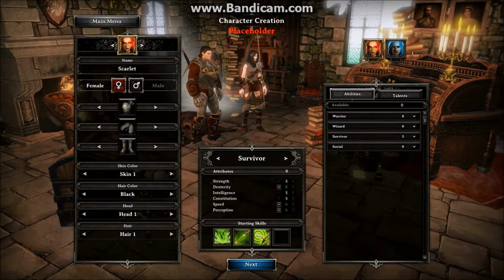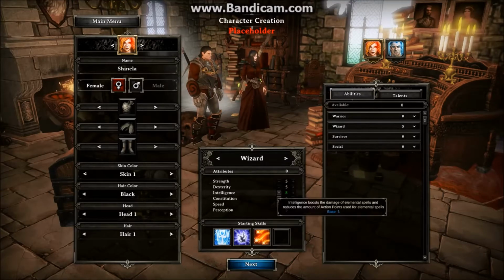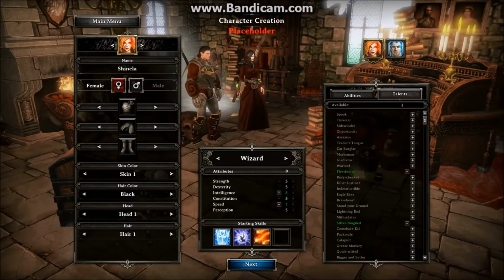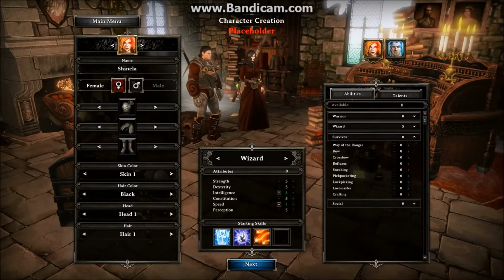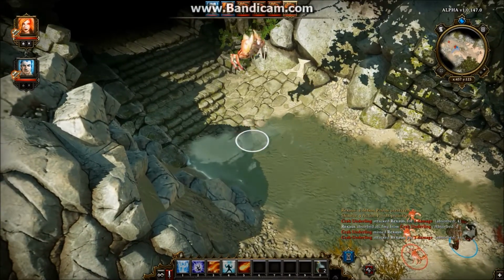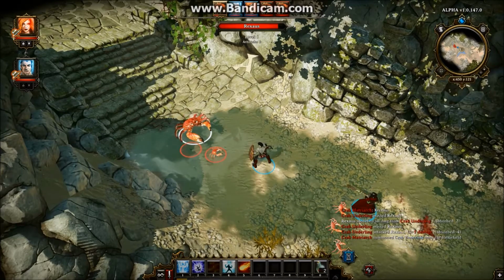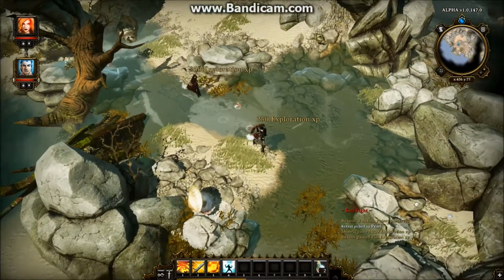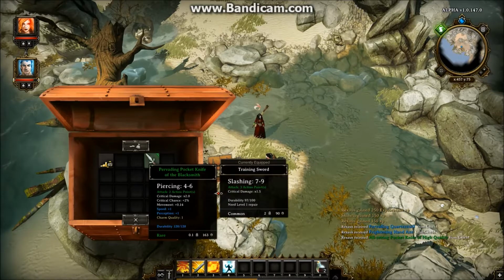A Gamely Discovery - Divinity: Original Sin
Shinela a.k.a. Wizardbane takes a look at non-WoW content. This time, it's time to see what Divinity: Original sin is.

In short: this is, to me, a very fun game indeed which allows you to immerse into a massive world with many choises allowing you to build your character's own personalities. Multiplaying this is even more fun but for the video I had no chance most unfortunately.
The game is very broad and allows you to make choises making everything you do after a bit different.
The combat is a turn-based strategy kind, and it's incredibly fancy. It allows you to think and discuss with your friend if doing multiplayer, therefore allowing you to create enormous combos. Or allows you to die to a tiny mouse. Whatever suits you.